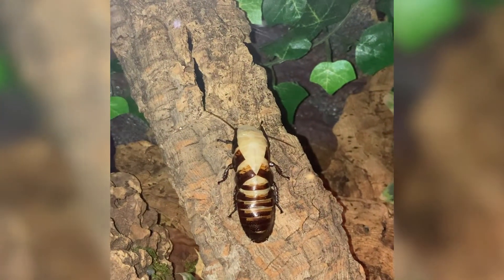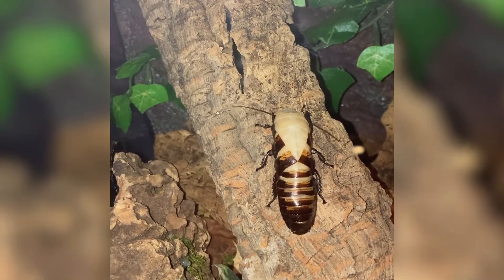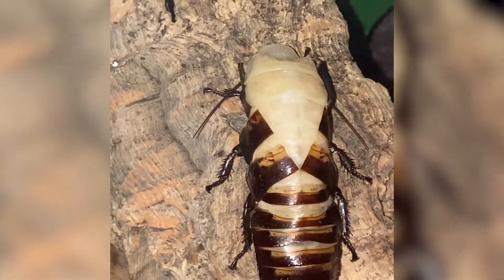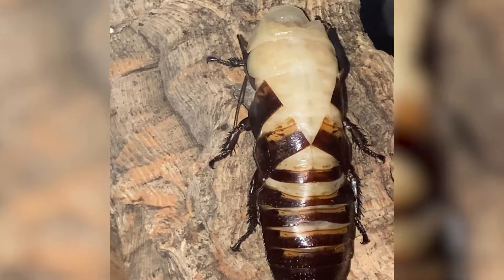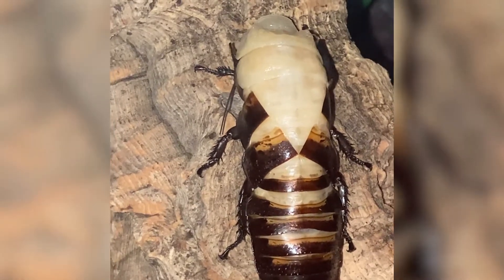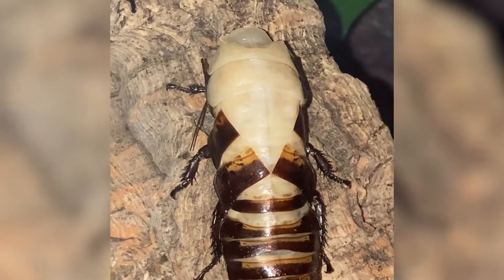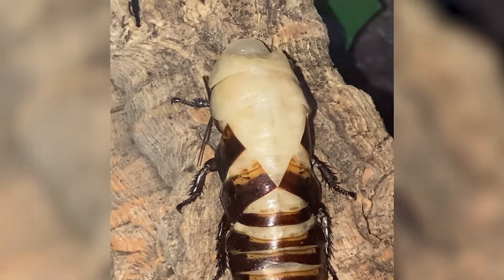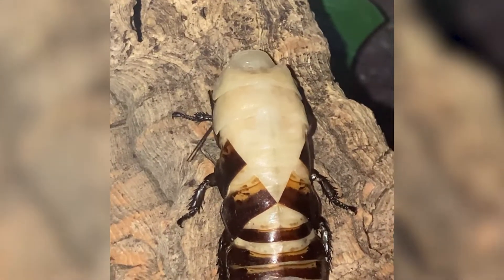Giant Madagascar Hissing Cockroach Molting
Sorry for the shoddy camera work, this was captured on my phone so a bit shaky, nevertheless this was amazing to watch first hand so I thought I would share.